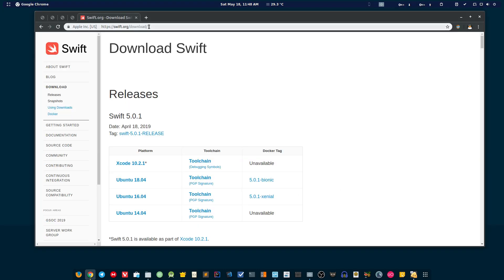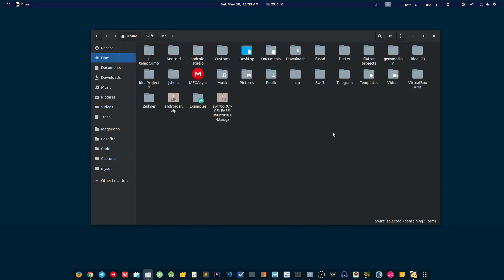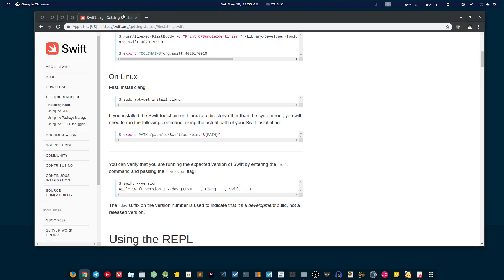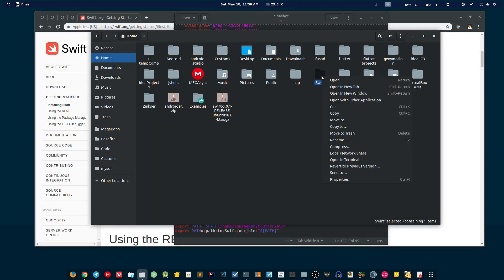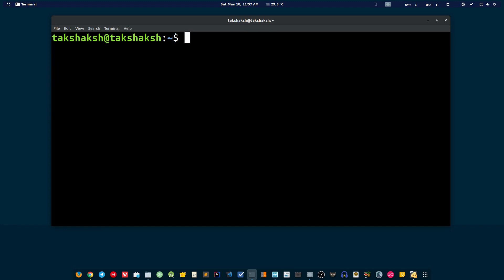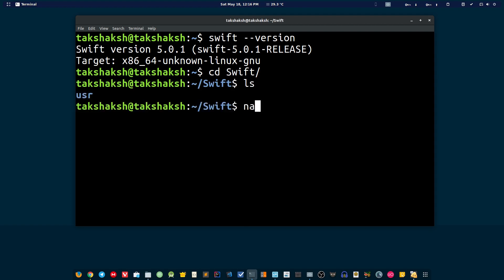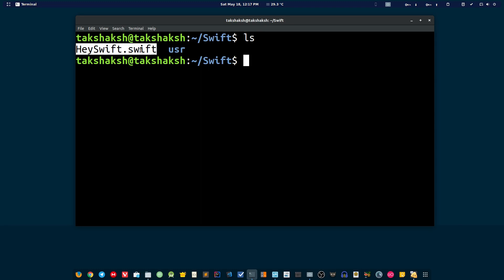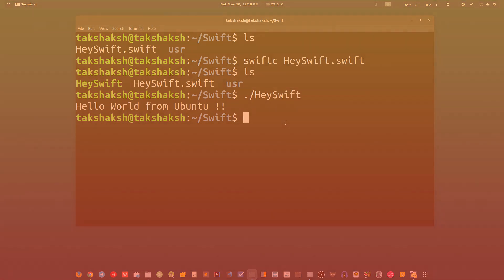How to setup swift on Linux (Ubuntu, Manjaro, Mint, Pop OS)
** Updated to Swift 5.8 **
In this quick tutorial, you will learn how to set up the Swift programming language on Linux. (Ubuntu, Mint, Fedora, Manjaro, Elementary, and the rest)